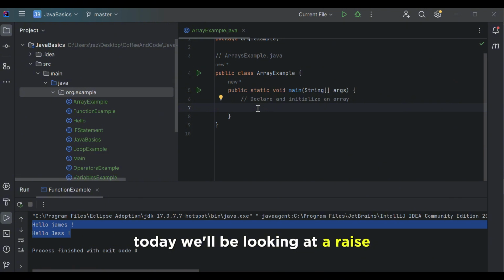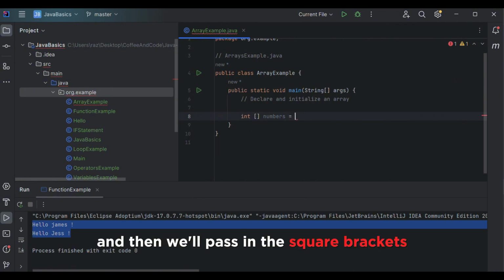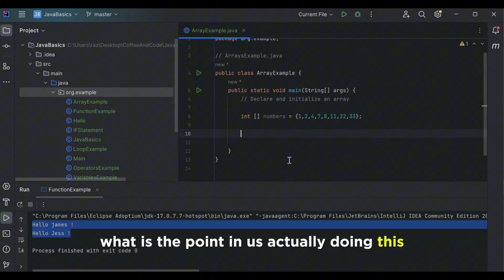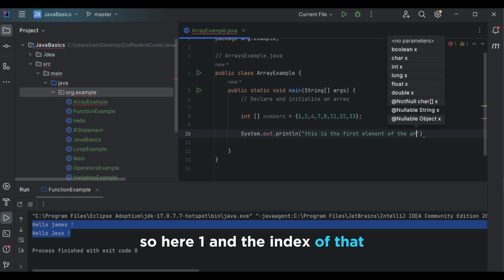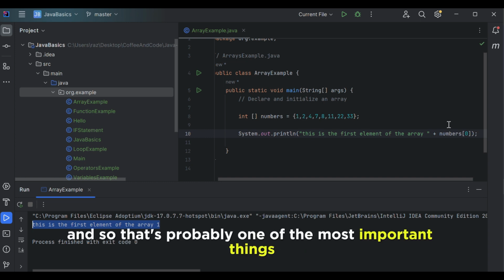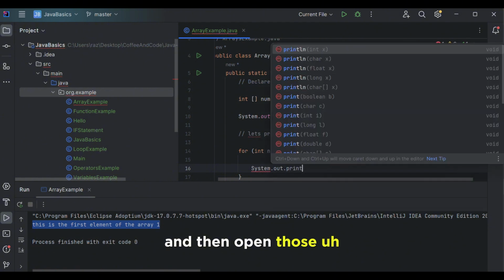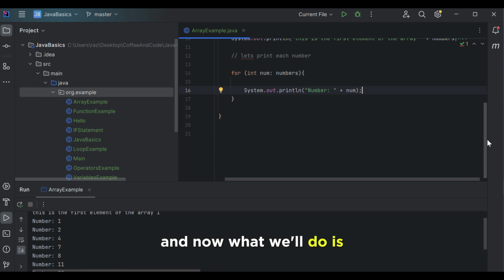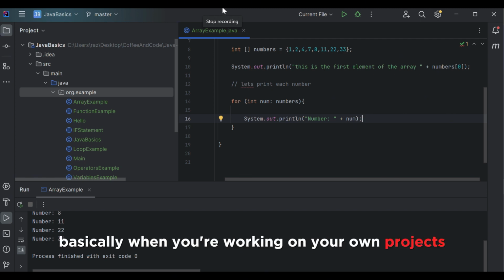☕️ Coffee and Code: Episode 7 - Arrays in Java☕️